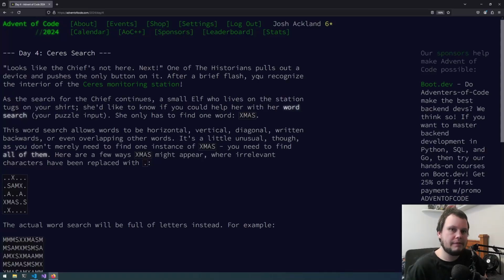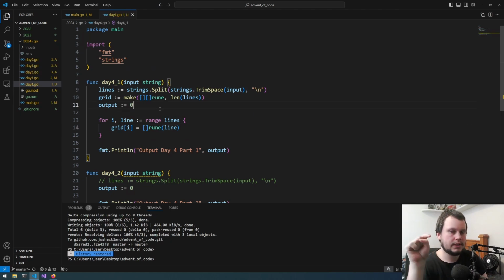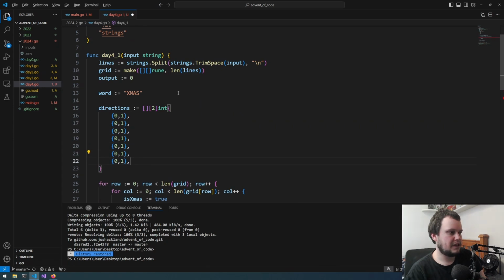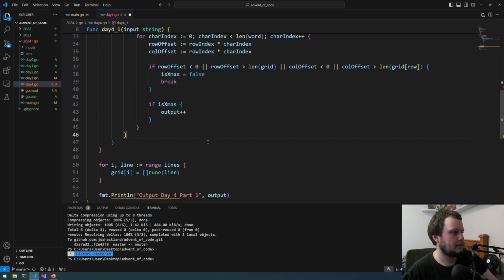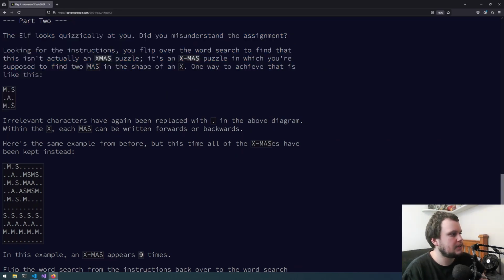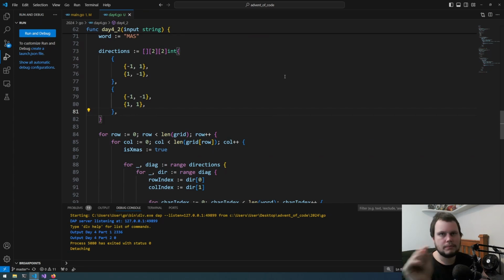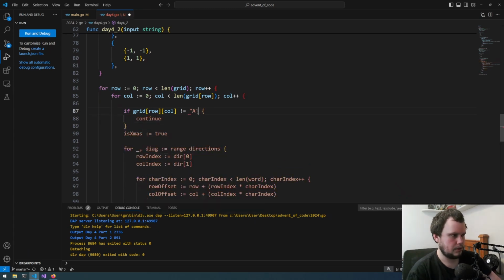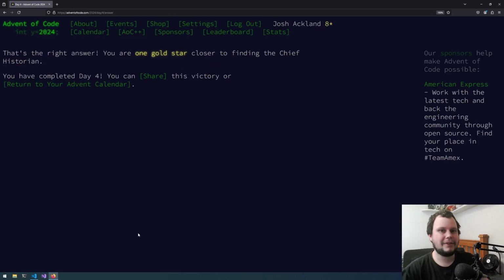Advent of Code 2024 Go - Day 4: Ceres Search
This is the day four challenge for Advent of Code 2024 and the challenge is called Ceres Search